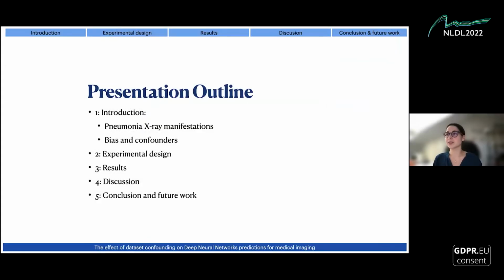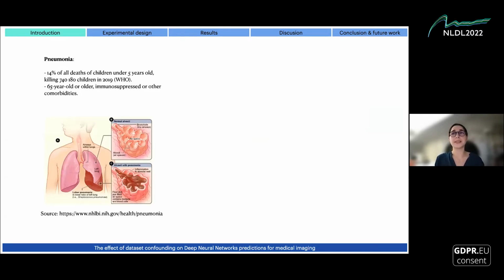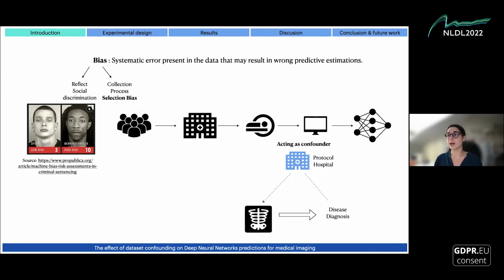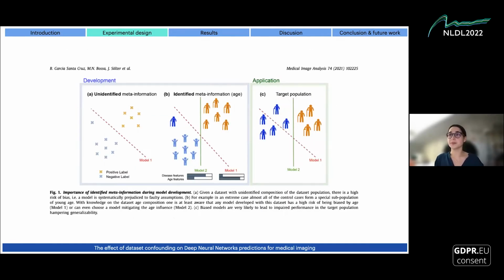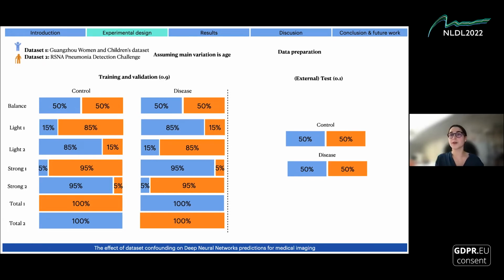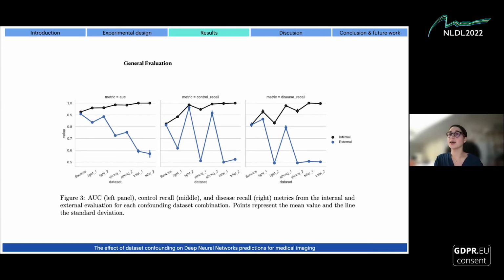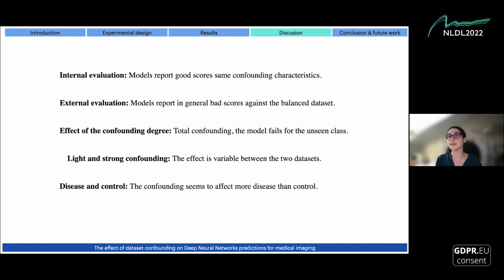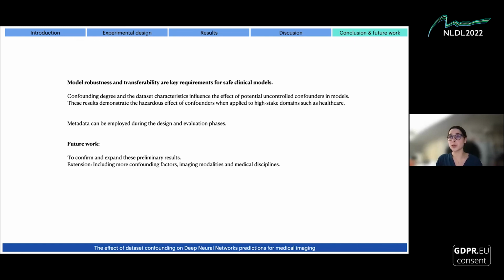NLDL 2022 "The Effect of Dataset Confounding on Deep Neural Network Predictions for Medical Imaging"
Beatriz Garcia Santa Cruz from the University of Luxemburg provided a presentation entitled "The Effect of Dataset Confounding on Deep Neural Networks Predictions for Medical Imaging" for NLDL 2022 (Oral session 5, 12th Jan. 2022).